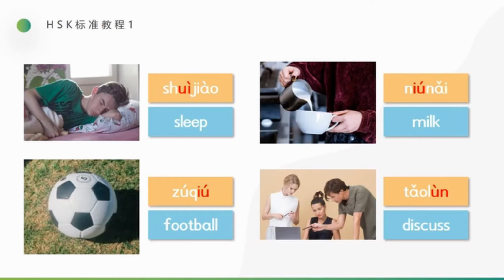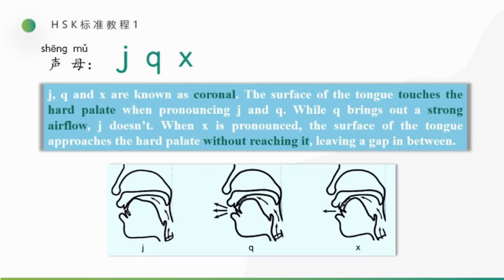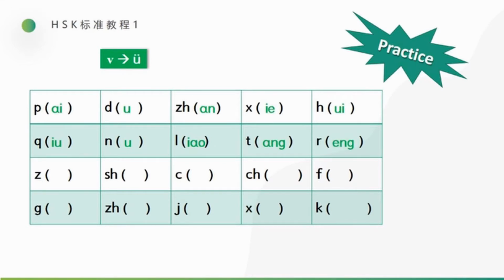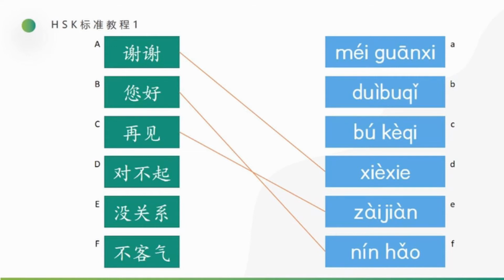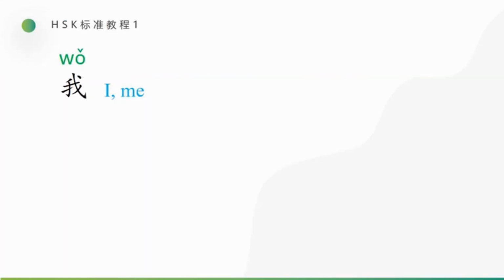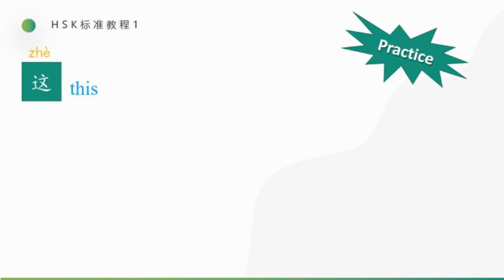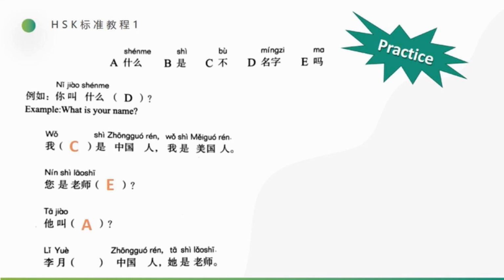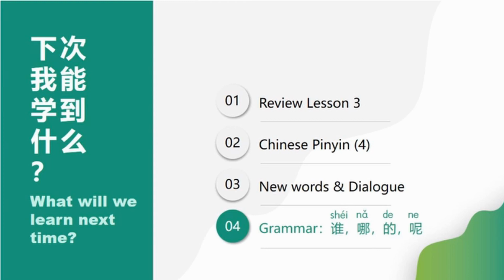Basic Chinese-HSK1(lesson3)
The video content mainly comes from Chinese public media, which aims to help more people learn Chinese.